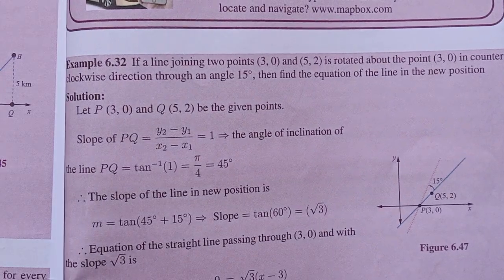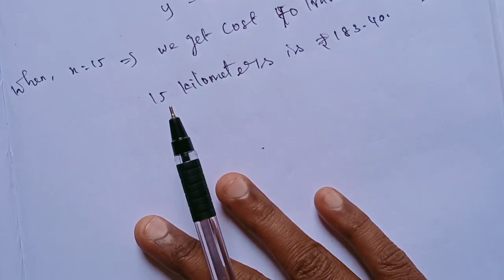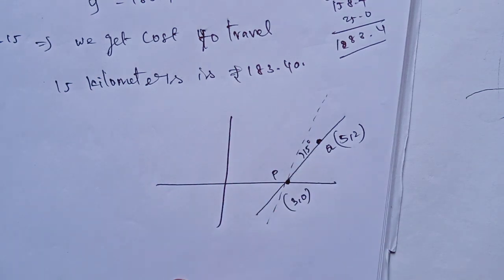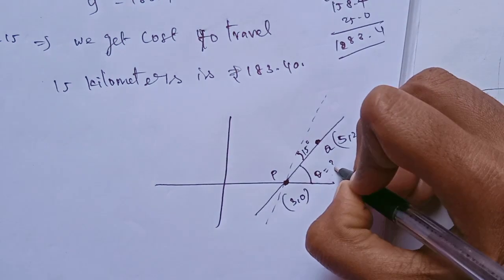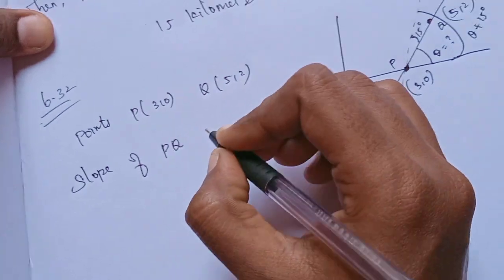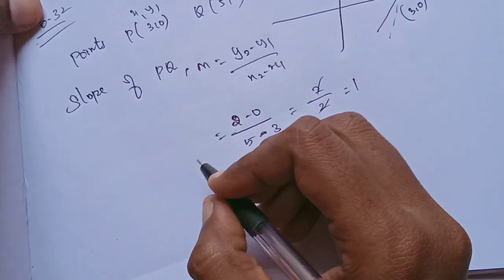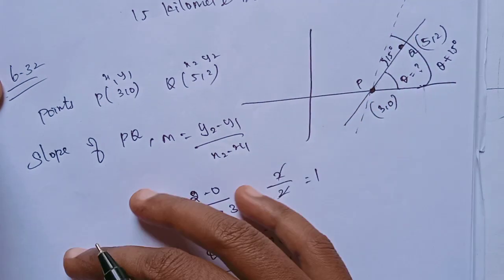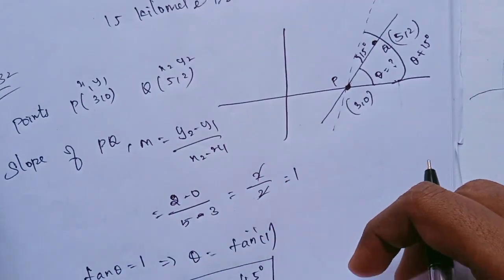TN-11th Maths/Ch:6/Example:6.32-samacheer syllabus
TN-11th Maths/Chapter:6/Example:6.32-samacheer syllabus